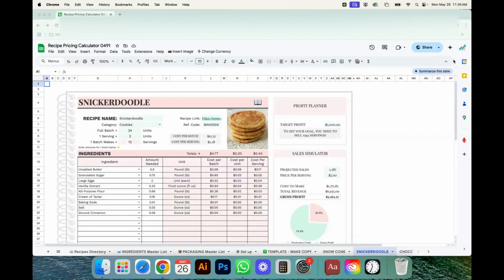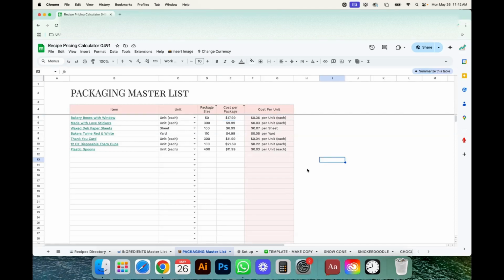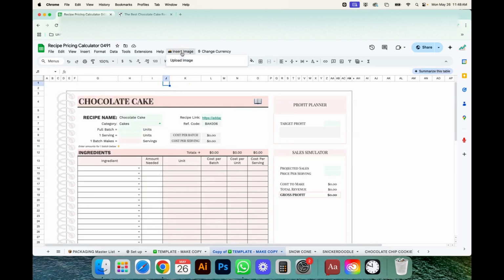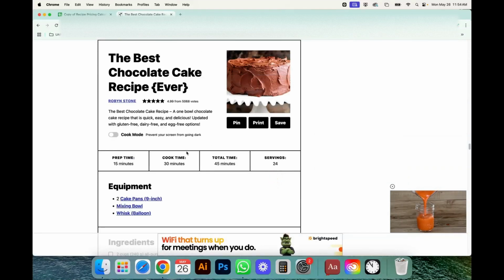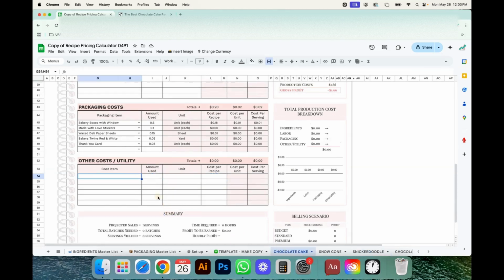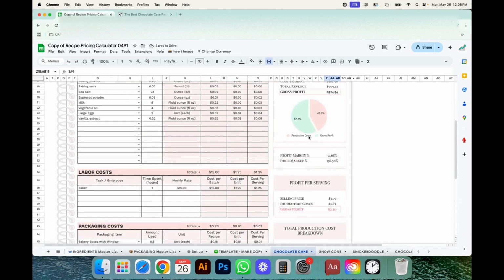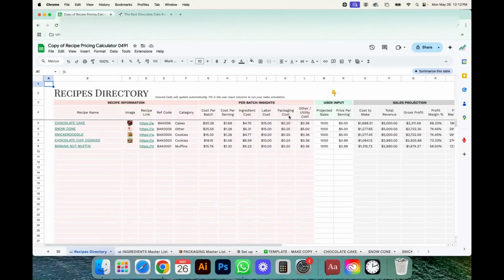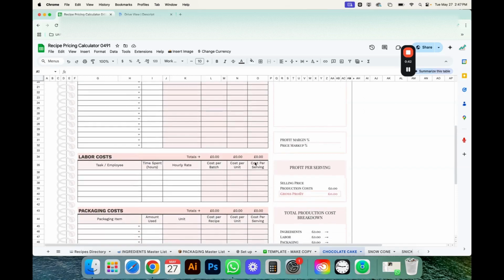Recipe Pricing Calculator 0491 Spreadsheet Walkthrough